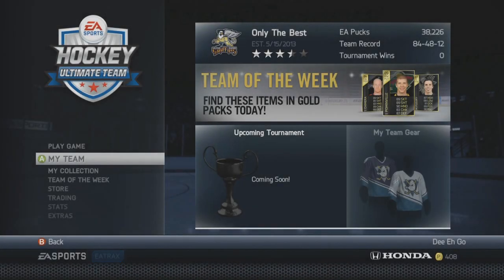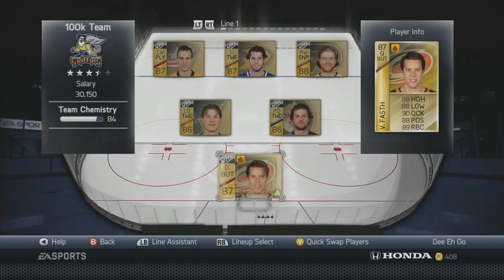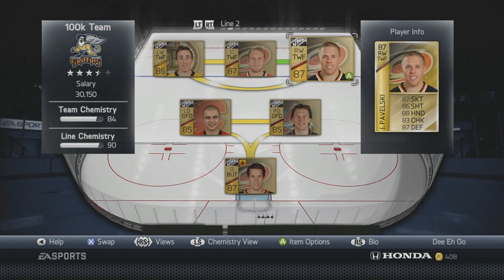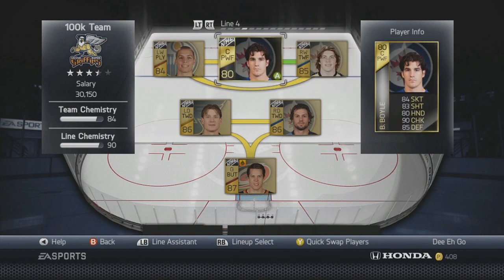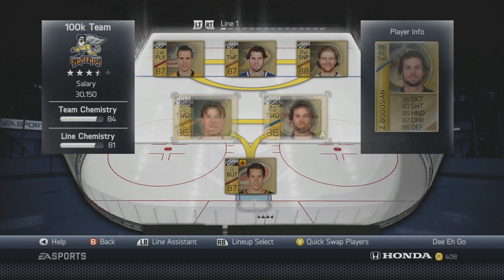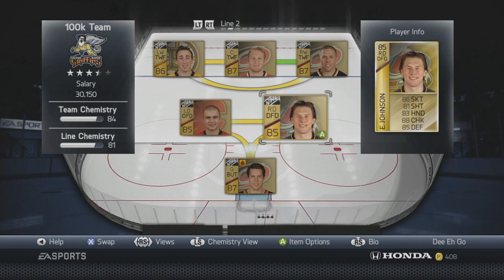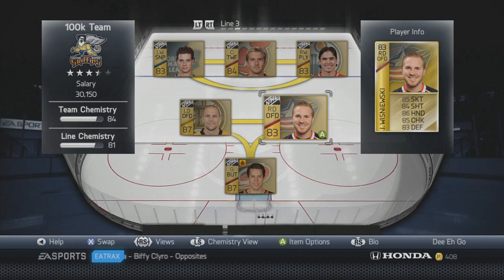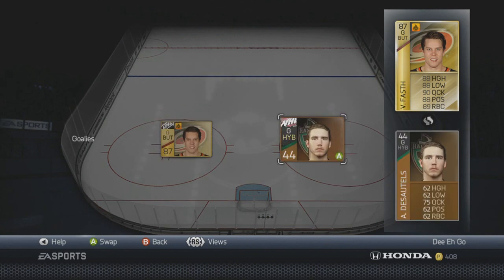NHL 14: HUT 100k Budget Amazing Team Builder! *99 Chemistry*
Huge thanks to George for lending me these pucks, you're awesome man!
I will be opening some packs later this week, don't you worry!

NHL 14 is an ice hockey video game developed by EA Canada published by EA Sports. NHL 14 is the 23rd installment of the NHL series and will be released on September 10th 2013, in North America. NHL 14 was released on the PlayStation 3 and the Xbox 360, featuring New Jersey Devils goalie Martin Brodeur on the cover. NHL 14 features all kinds of game modes such as NHL 14 HUT, NHL 14 EASHL, NHL 14 Live the Life, and much more!
Halodiego1509 is your #1 source for all NHL 14 news, tutorials, montages, and gameplay! Look forward to: